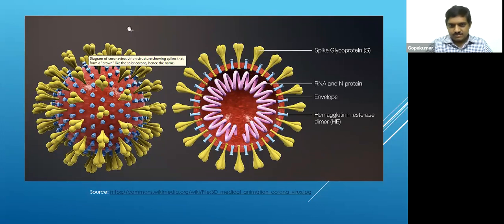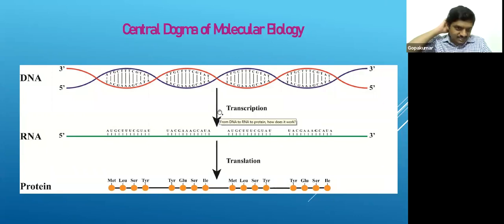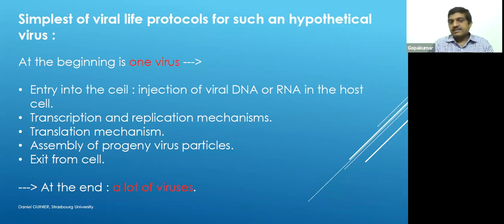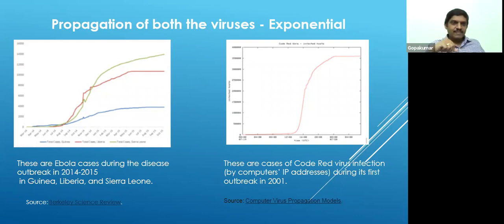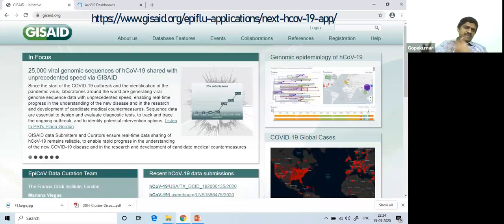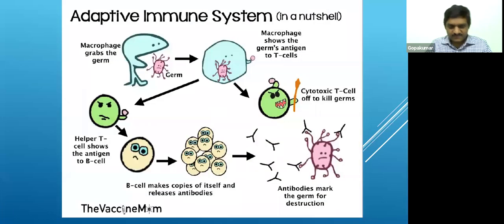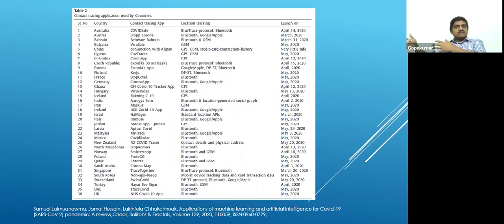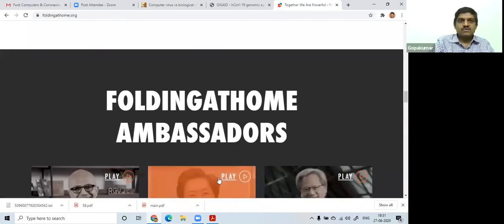Computers & Corona Virus by Dr. Gopakumar G, Assistant Professor, Dept. of CSE, NIT Calicut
IEEE Malabar Subsection in collaboration with IEEE Malabar Hub is back with an exotic webinar on Computers & Coronavirus!

We are indeed honored to have Dr.Gopakumar G., Asst. Professor, CSE Dept, NIT Calicut as our resource person.

🔥🔥Come, join us for this exciting webinar🔥🔥

🗓️ 27/08/2020